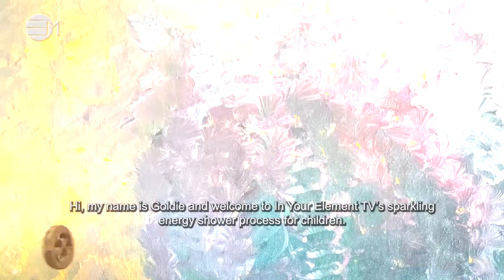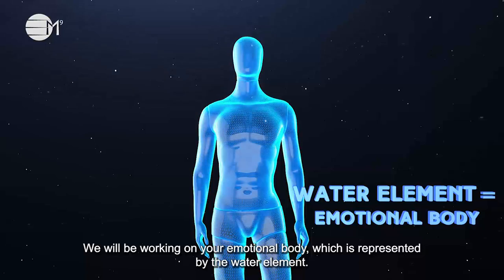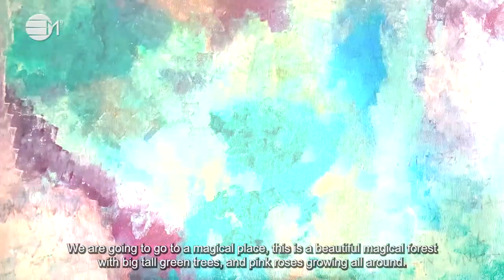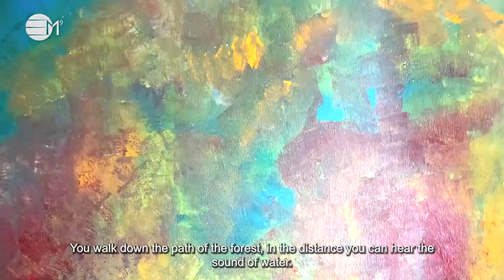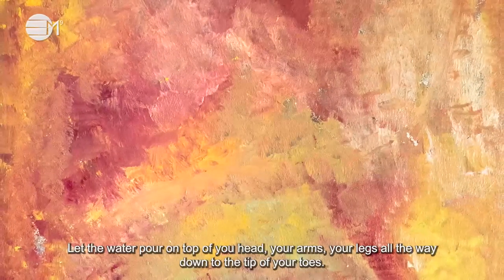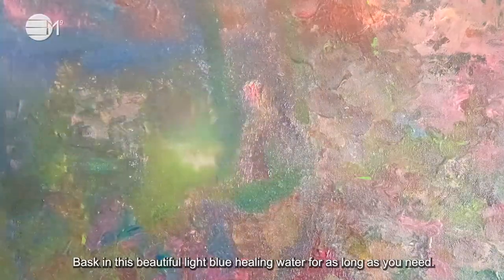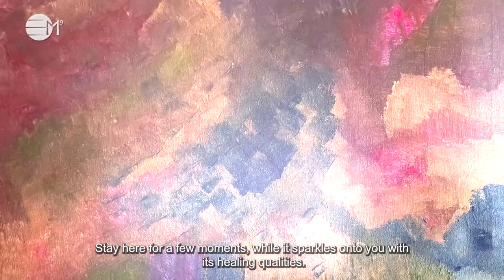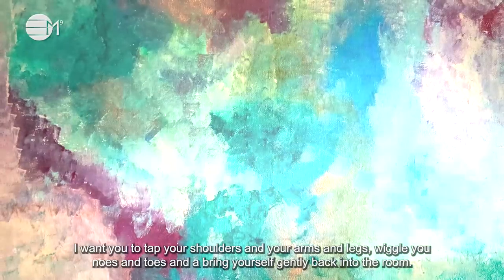Sparkly Energy Showers for Children | 432hz Music | IN YOUR ELEMENT TV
❤️ In this Sparkling Energy Showers for children's process, the purpose for this process is to cleanse your body and mind from any, energies that do not serve you, so that you are fully ready to start your day.
🧡 You will be guided using conscious colour and healing music to cleanse your body and mind.

2️⃣0️⃣2️⃣3️⃣ the year of Alchemy